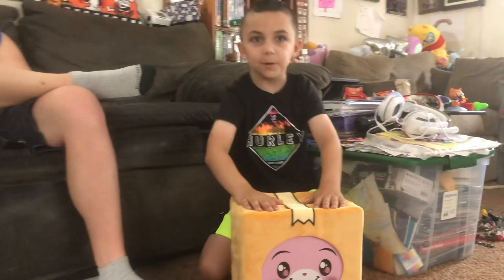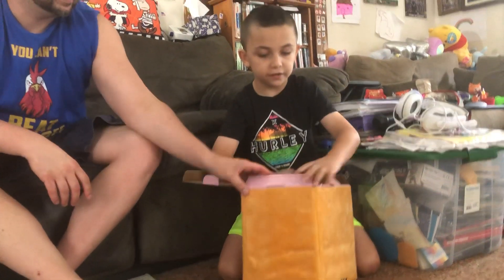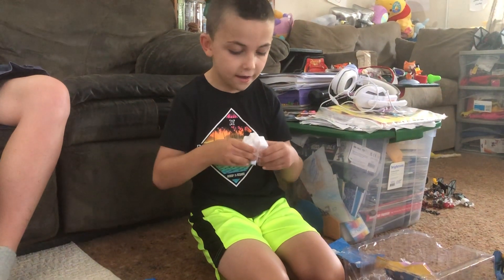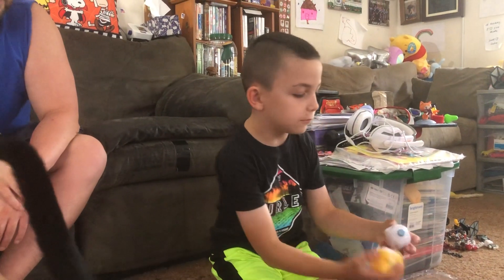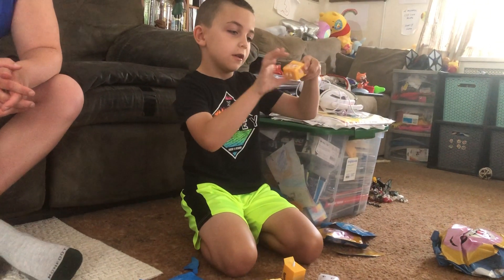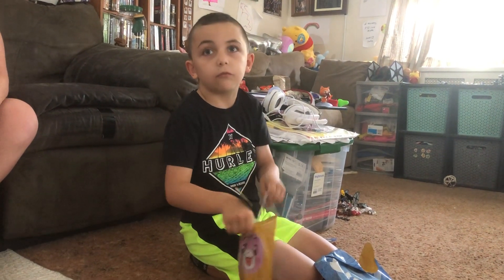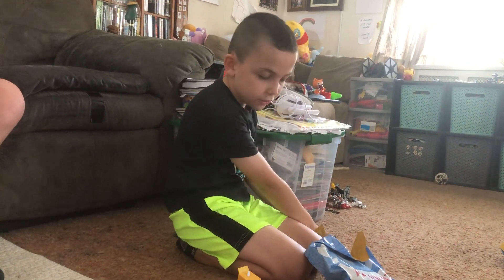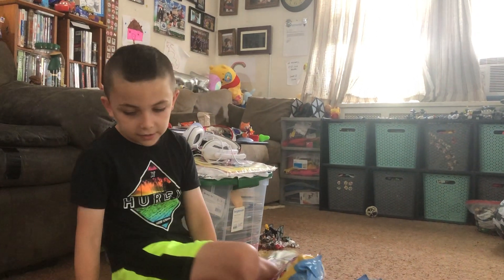Luke opening the Foxy Mystery Box